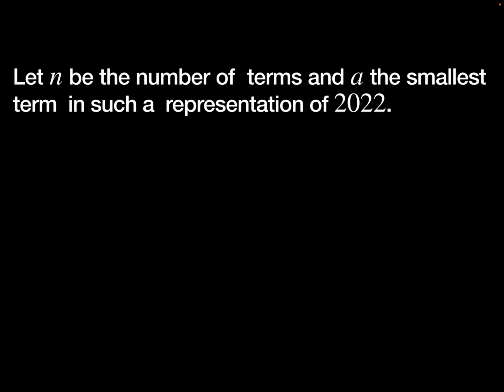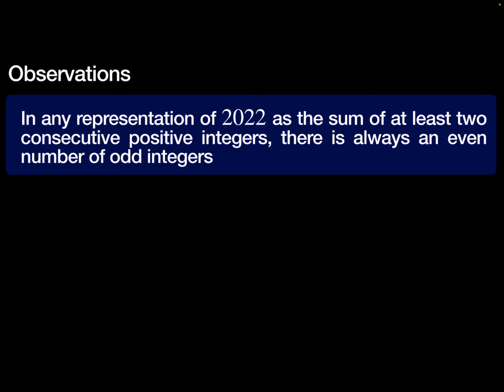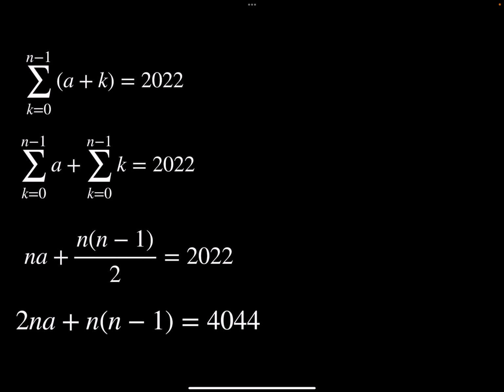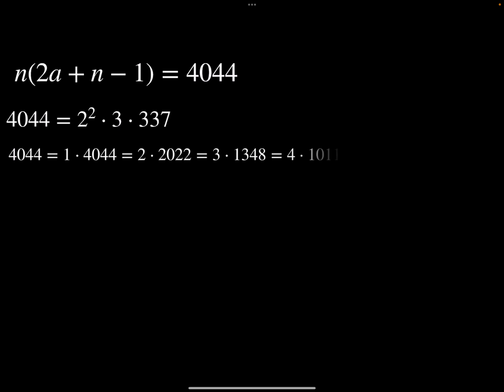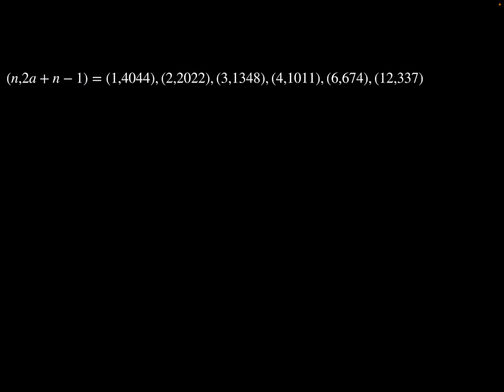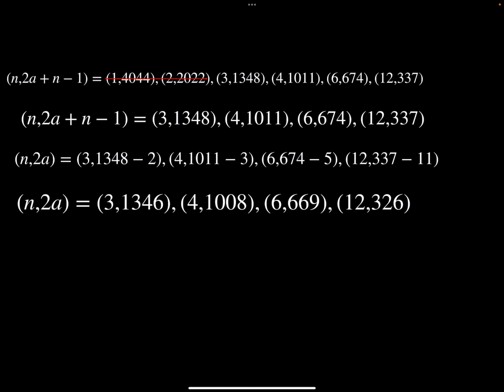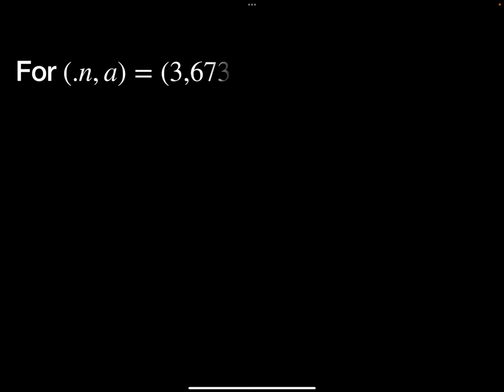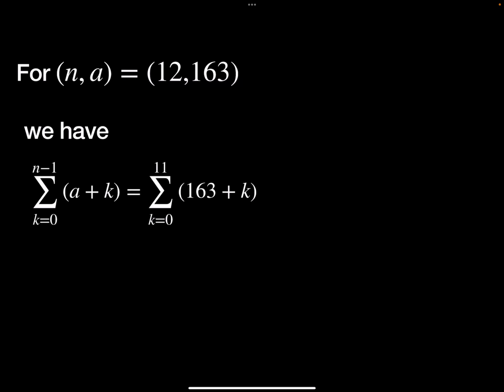2022 VTRMC Problem 1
We find all the possible representations of 2022 as a sum of at least two consecutive positives integers. Due to 2022 being an even number, we show that any such representation contains at least three terms. Using the prime factorization of 2x2022, we are  able to sho that there are exactly three representations containing 3, 4 and 12 terms, respectively.